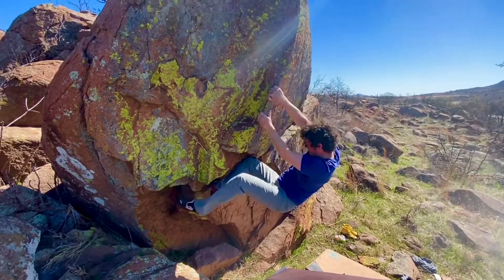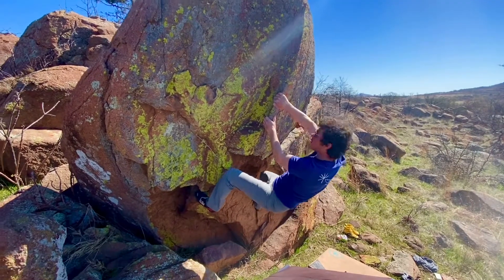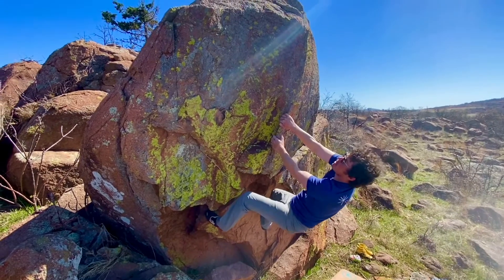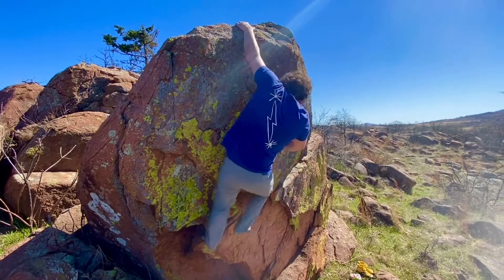Choss Toss (V2+) on Choss Boss - Westside Roadside - Wichita Mountains Wildlife Refuge Bouldering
Choss Boss Boulder sits just a few feet north of HWY 49 0.2 miles west of Big Whiskey / Lost City parking pullout which shows up as Buffalo Gap on Google Maps.

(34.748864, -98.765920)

Choss Boss Boulder hosts two sit start problems, Choss Boss (V3) and Choss Toss (V2+) which have some really fun moves.

Choss Hoss (v1) starts on two underclings and Choss.edu (VB)  starts on a large undercling on the right side of the rock.

Other fun variations exist so after knocking out the 4 main lines check out the other ways to make cool moves on this rock.